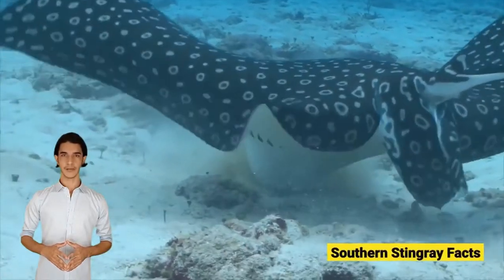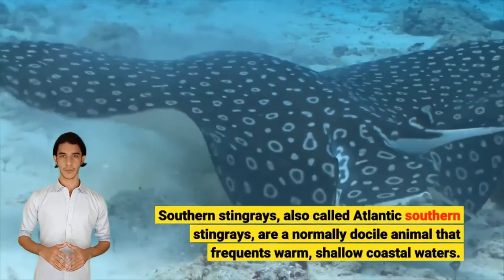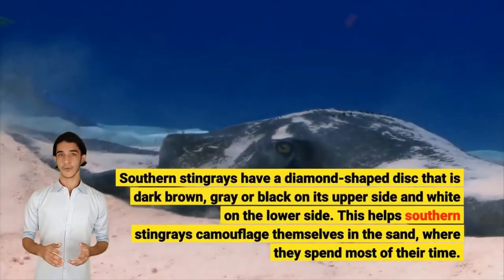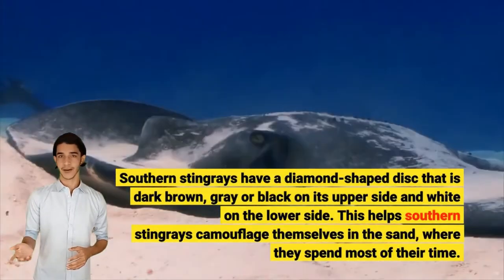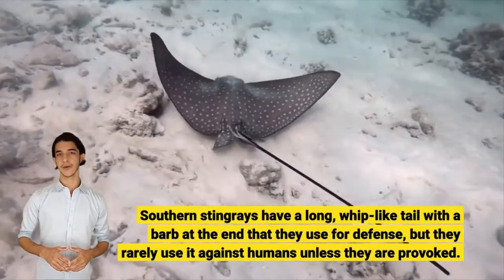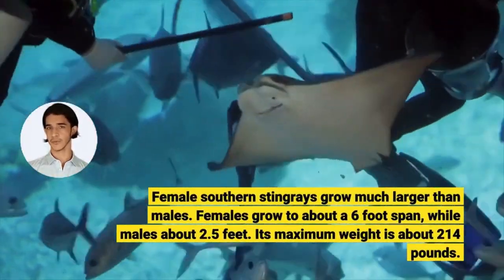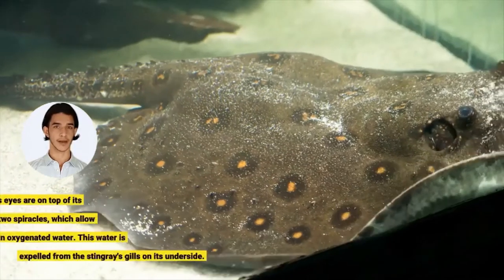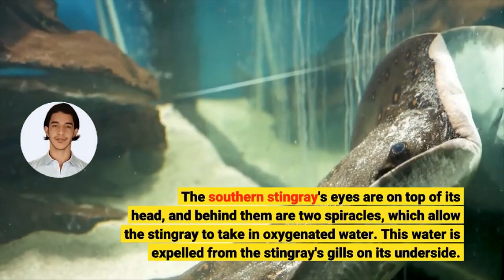Southern Stingray Facts With Presenter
Southern stingray facts with presenter, southern stingrays also called Atlantic southern stingrays, are a normally docile animal that frequents warm, shallow coastal waters. Southern stingrays have a diamond-shaped disc that is dark brown, gray or black on its upper side and white on the lower side. This helps southern stingrays camouflage themselves in the sand, where they spend most of their time.